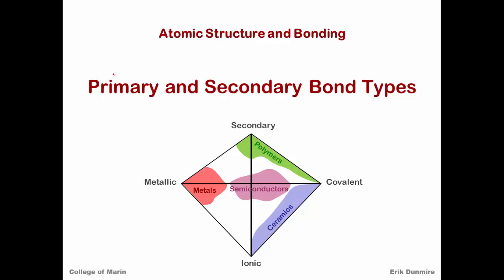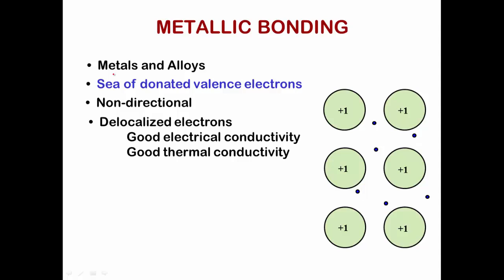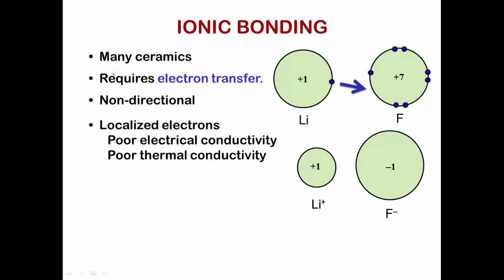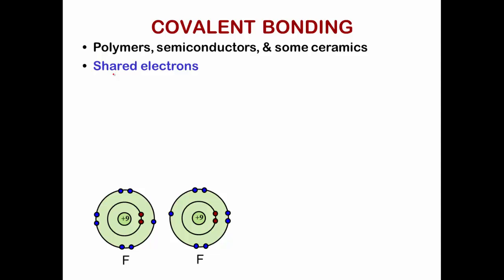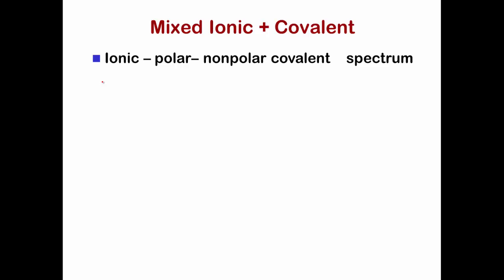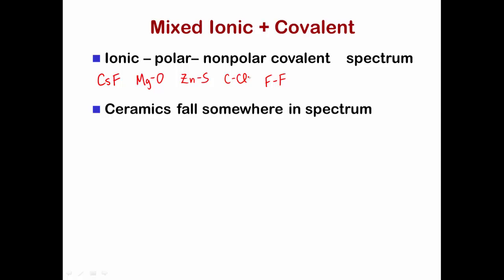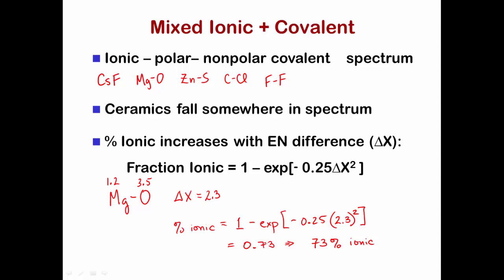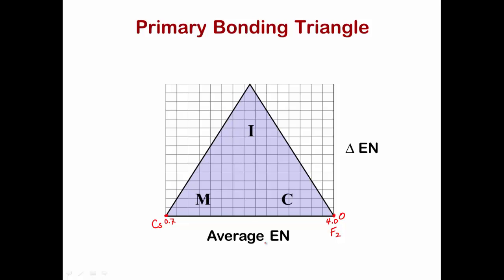Primary Bond Types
ENGG 245 Engineering Materials Science, Lesson 02 Atomic Structure and Bonding, Part 3a Primary Bond Types
Erik Dunmire